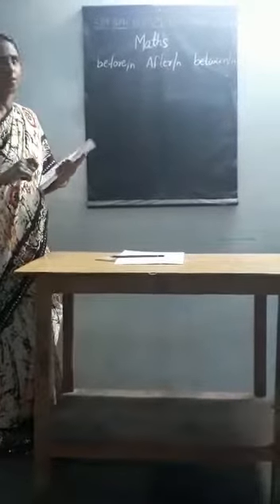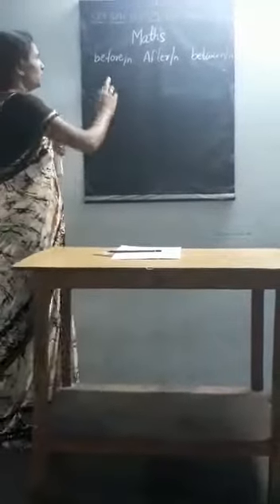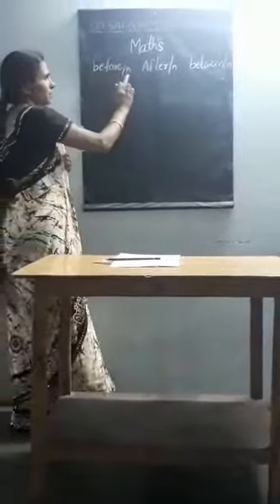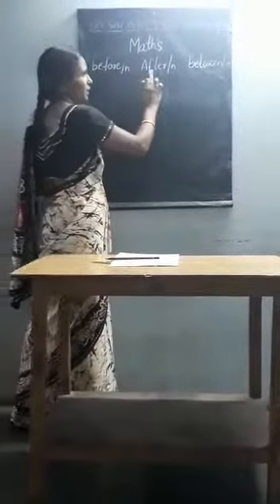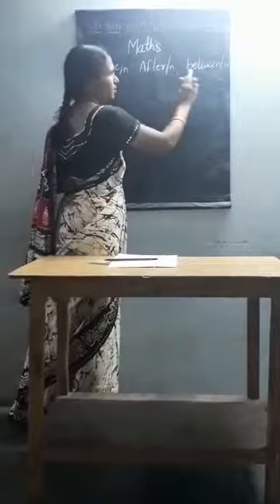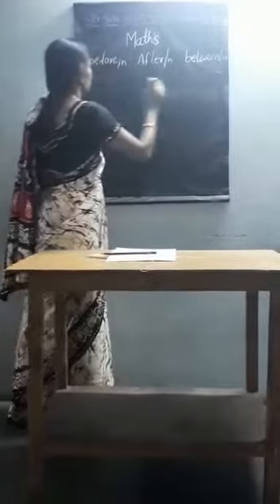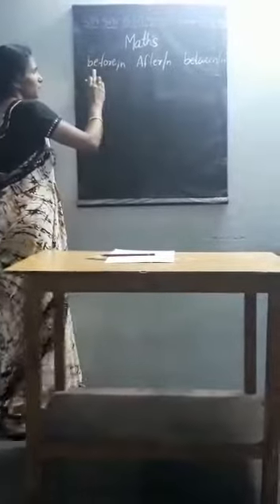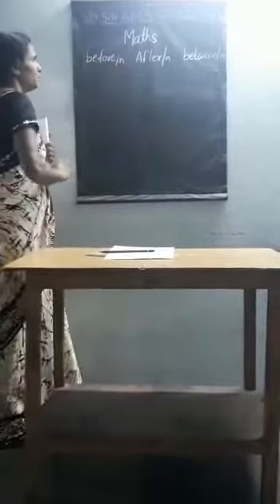October 9, 2020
Video from Chidere Swarna Latha